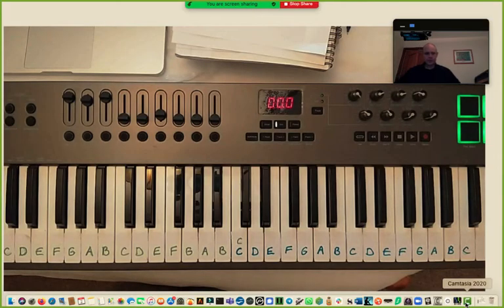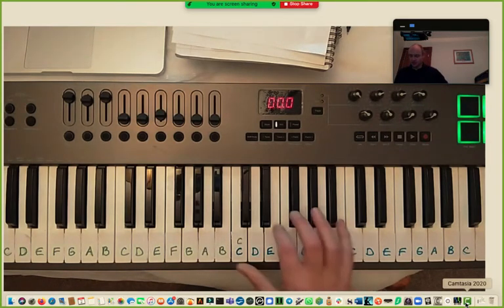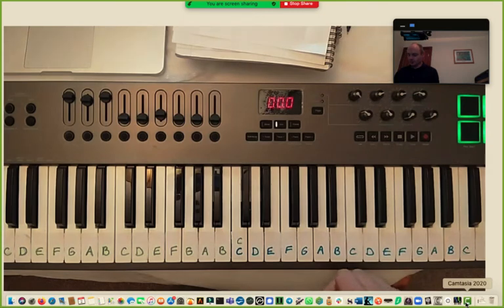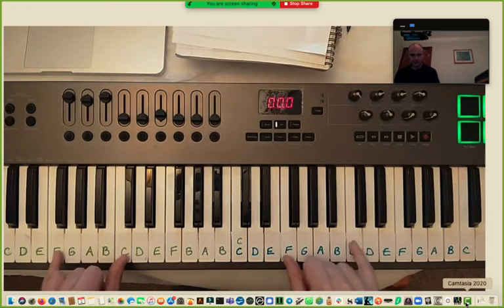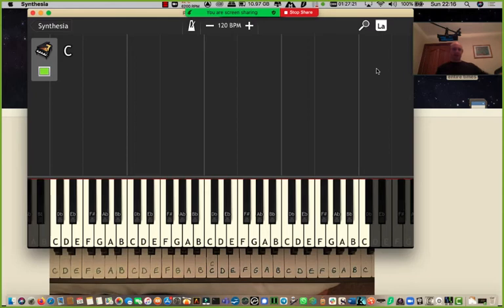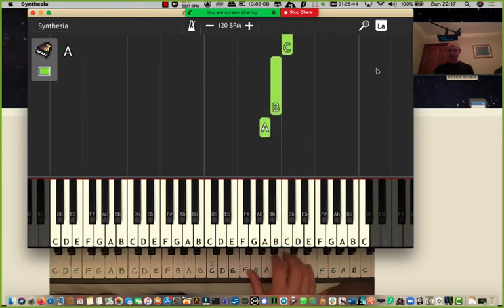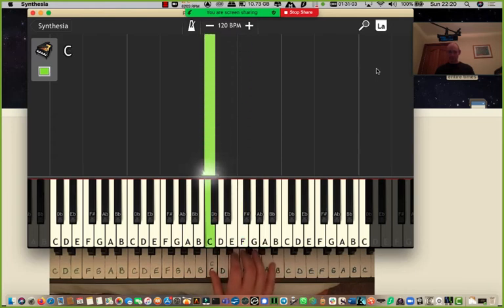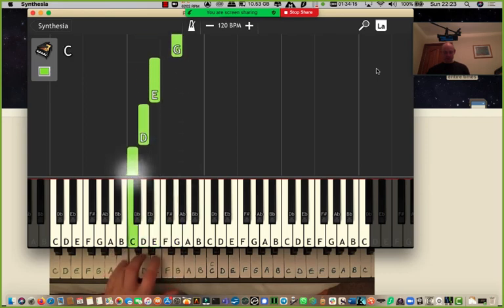LESSON 1 Note Names Hand Positions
Learn note names, hand positions and a basic finger exercise